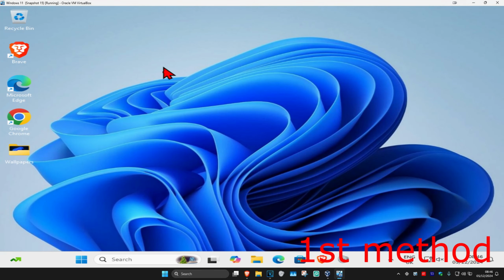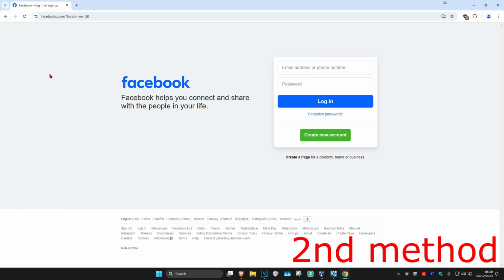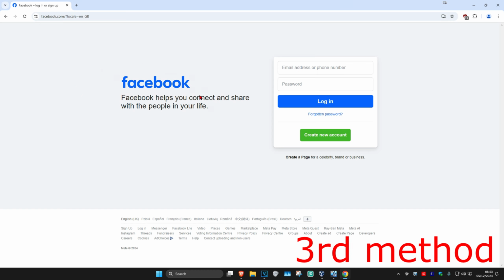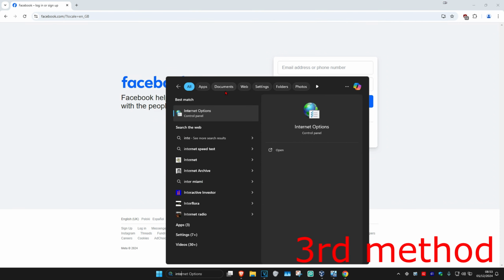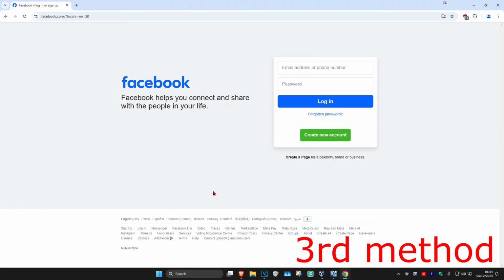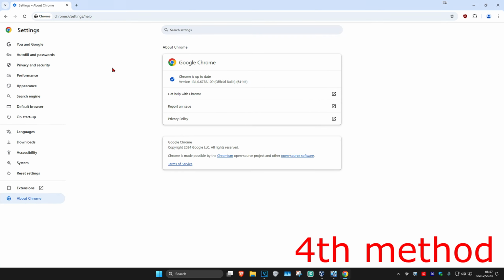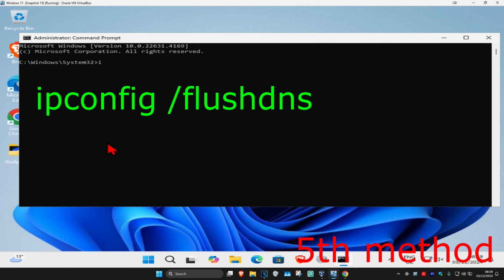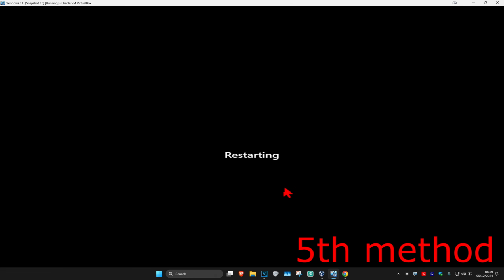How To Fix The Identity of This Website or the Integrity of this Connection Cannot be Verified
You may have, at times, seen the following message box pop up when you visited some website saying – The identity of this website or the integrity of this connection cannot be verified. If you see this message, there is nothing much you can do. Actually, this is an attempt by Windows to caution you about the website you are visiting as it is finding some discrepancies with its certificate.

If you trust the website, select Yes. If in doubt, its better to select No. If you are familiar with how certificates work, you may select View Certificate, check the details and then decide if you want to proceed.